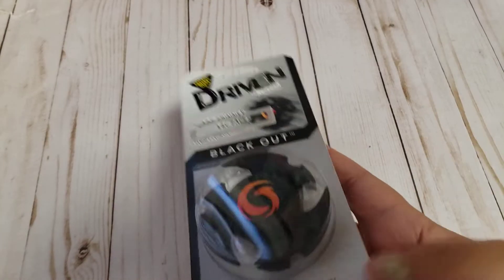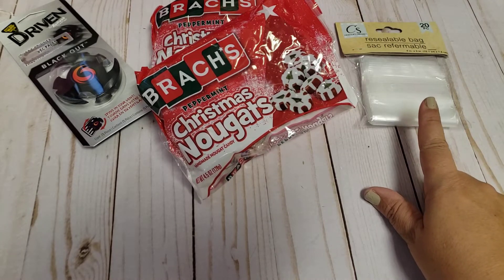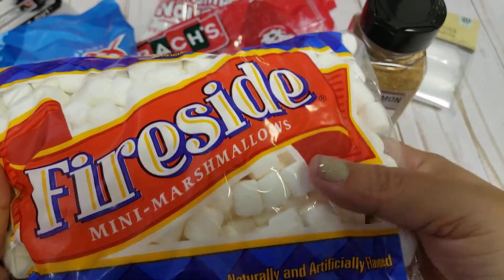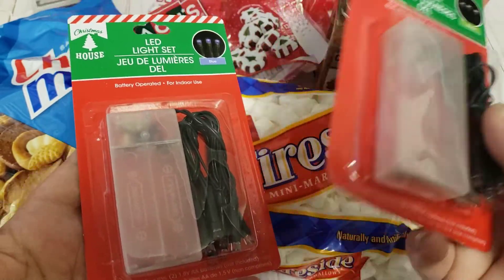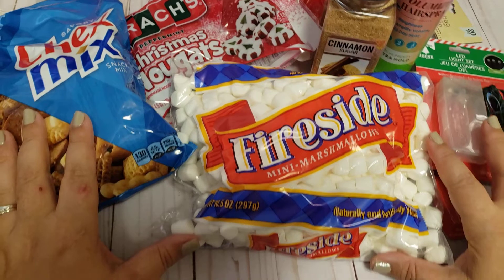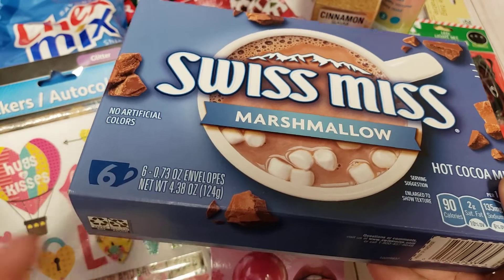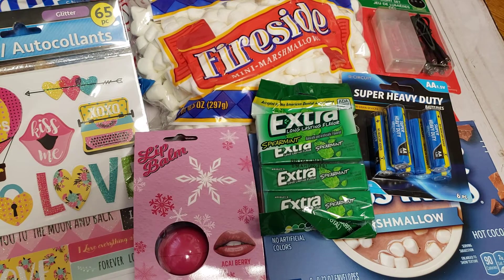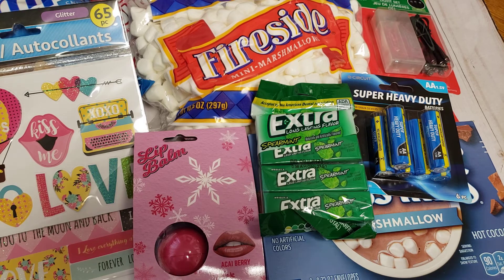DOLLAR TREE HAUL & COLLAB🤗🌳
☆MY CONTENT IS FOR  ADULTS  ONLY 18 YEARS AND UP☆TOOL USED IN MY CRAFTING PROJECTS AND SHARES ARE NOT SUITABLE FOR CHILDREN AND MAY HARM THEM..Check out Fetch Rewards. Turn any grocery receipt into savings!

Check them out and let them know I sent ya